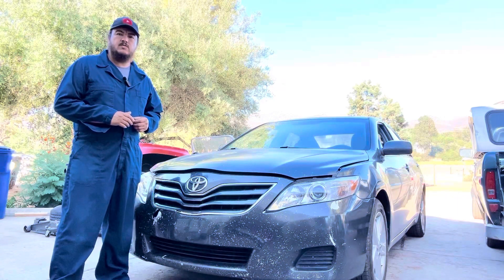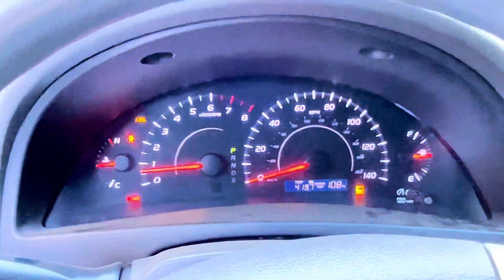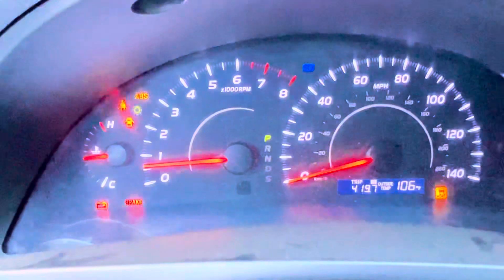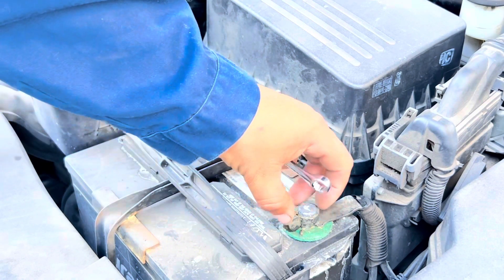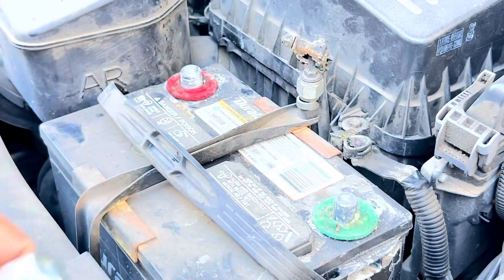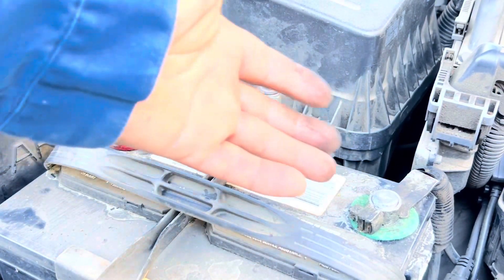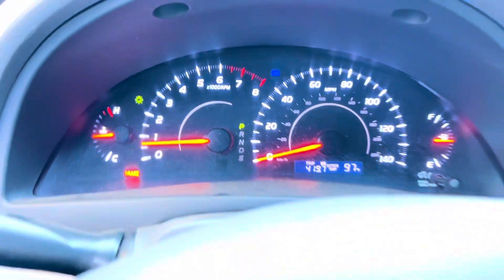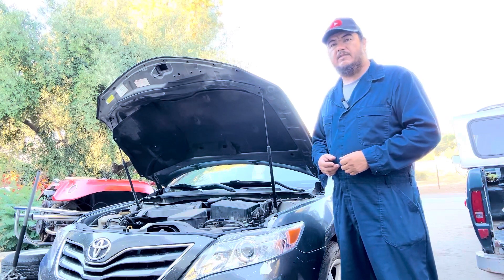Low voltage on a charging system